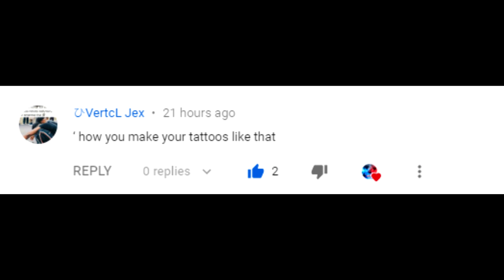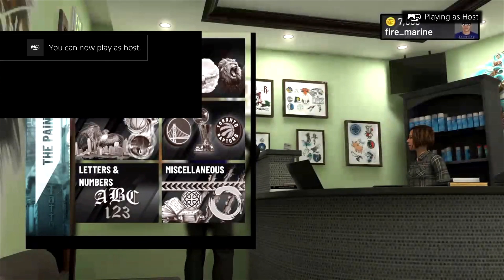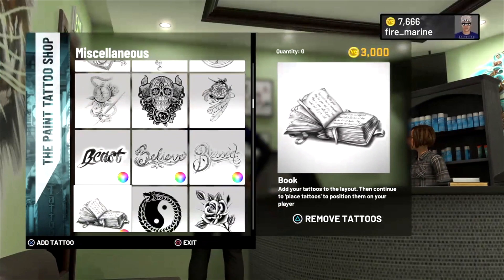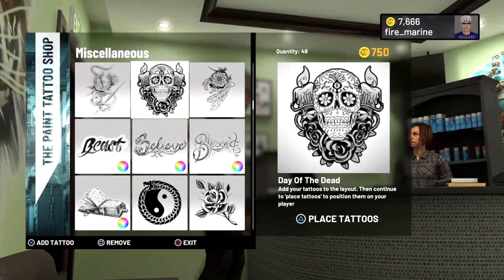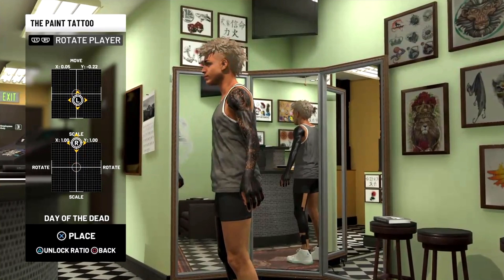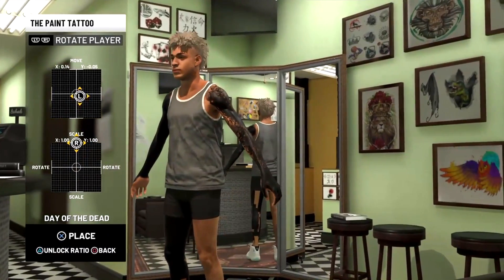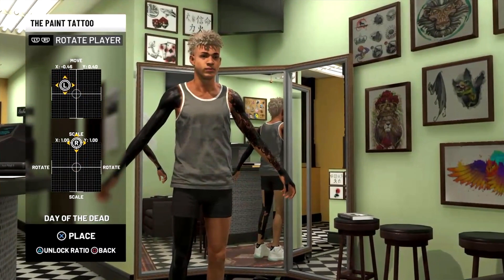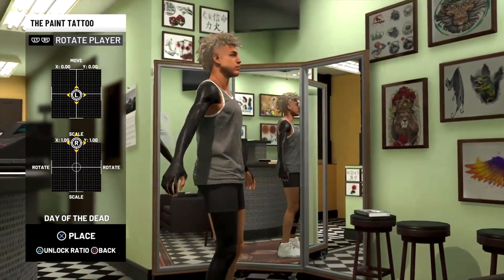BEST TATTOO TUTORIAL IN NBA 2K20/2K21! THE BEST TATTOOS IN THE GAME